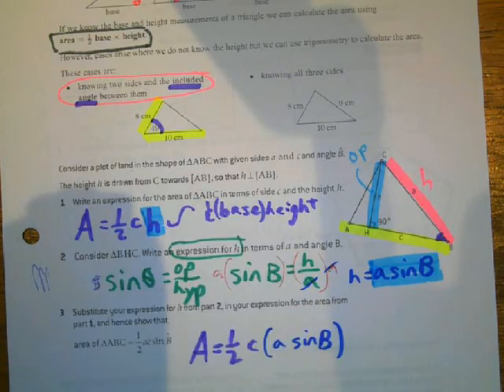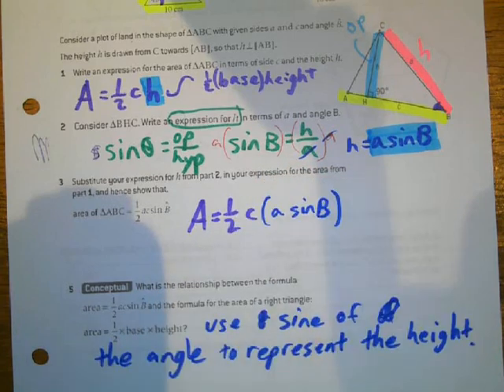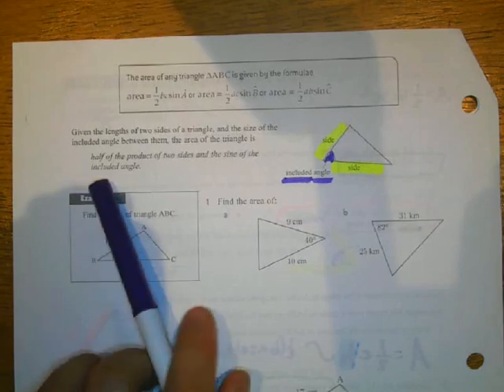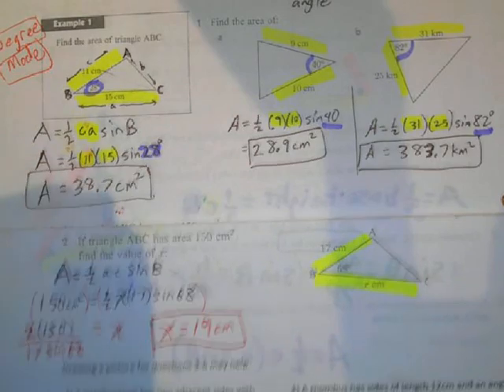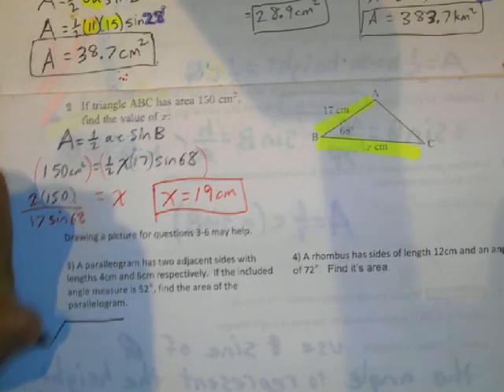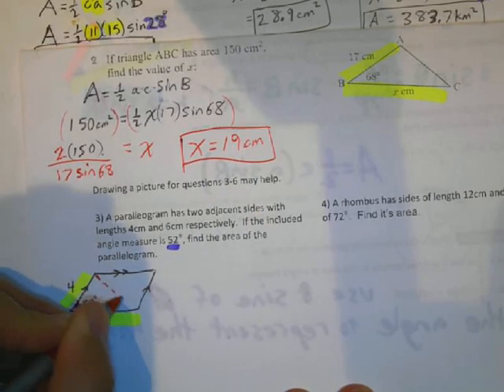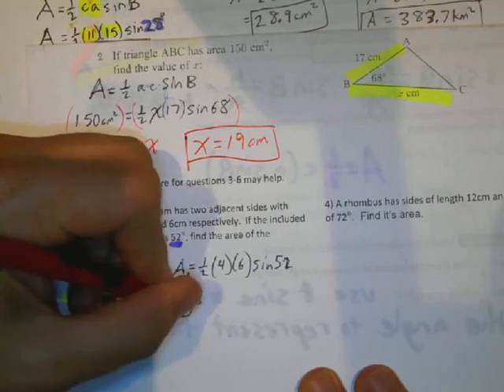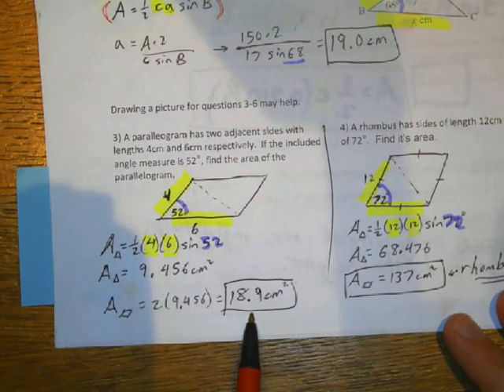S2C pt1 Area of Non Right Triangles and Parallelograms